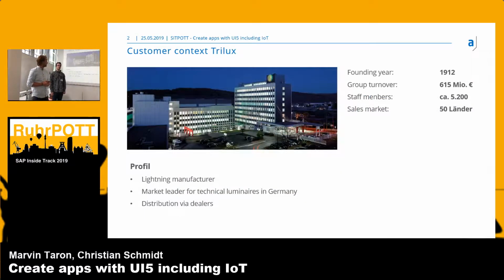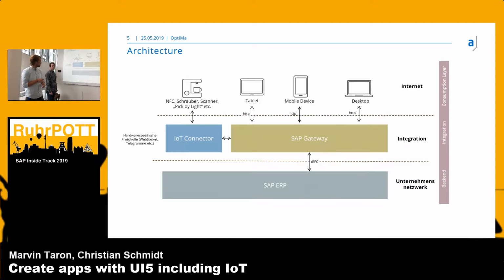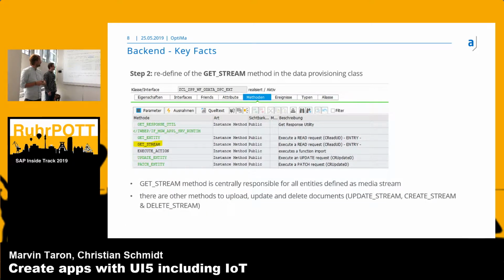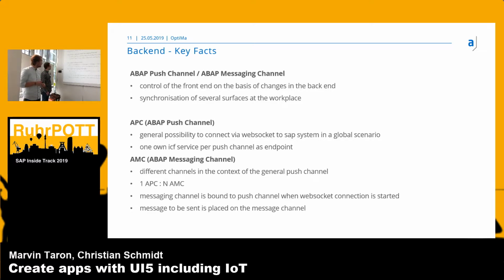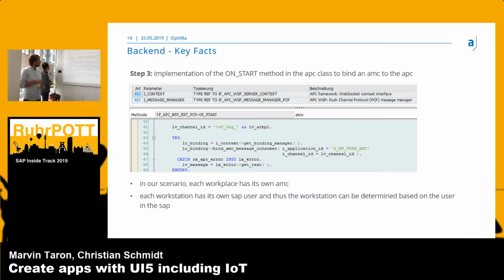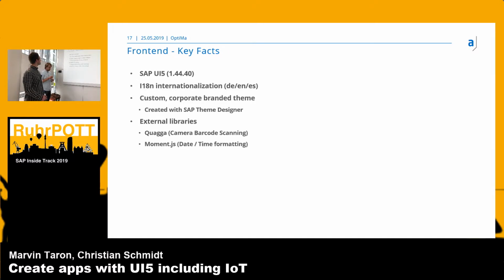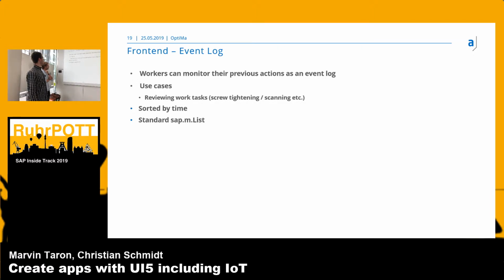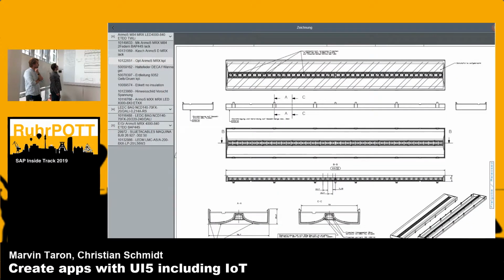Create apps with UI5 including IoT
Session by Marvin Taron and Christian Schmidt at SAP Inside Track RuhrPOTT 2019

Abstract: